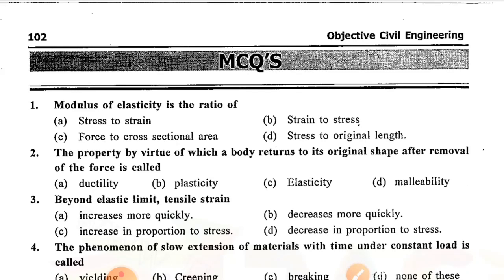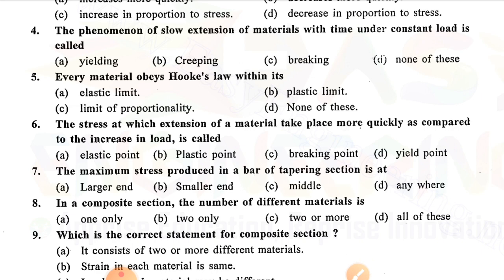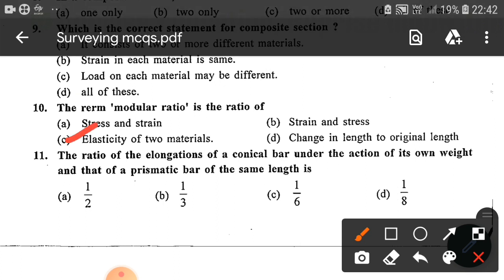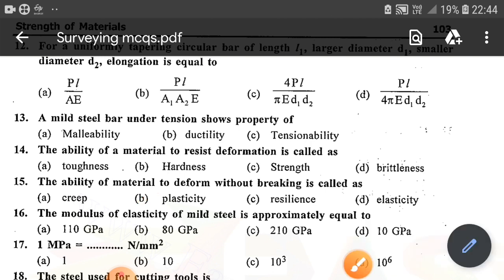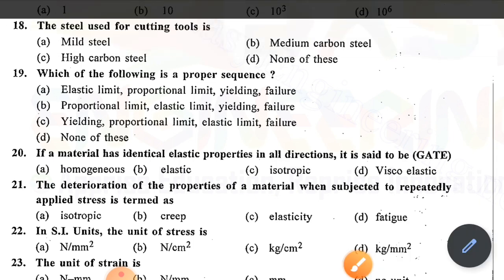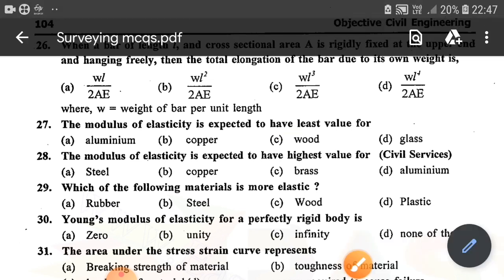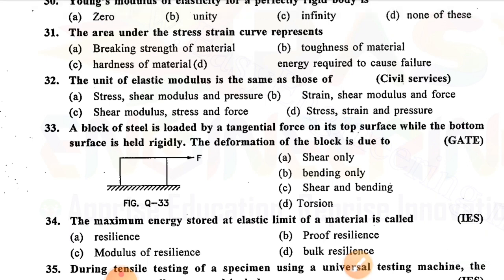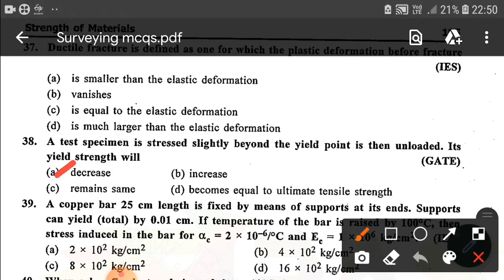SSC je strength of materials objective questions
SSC je mechanical strength of materials objective questions